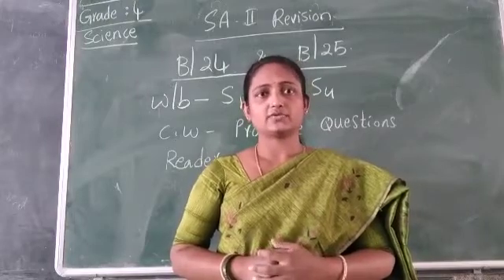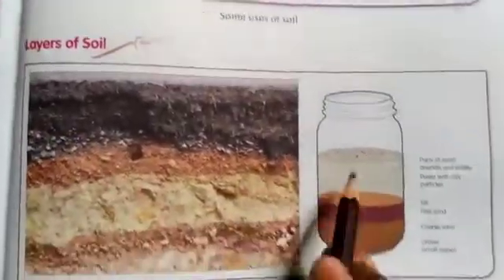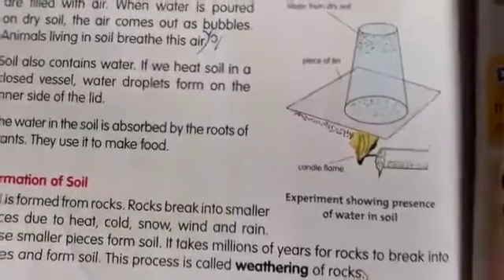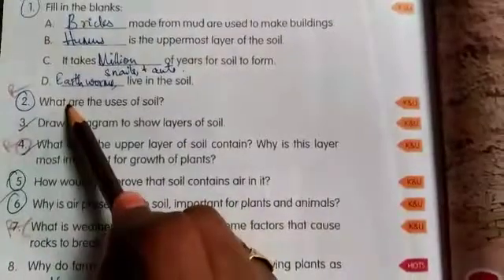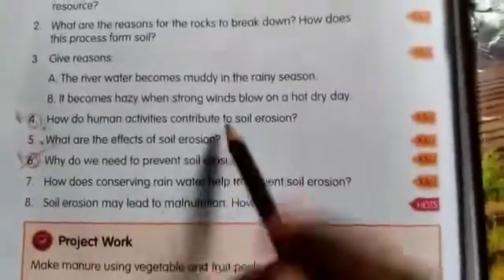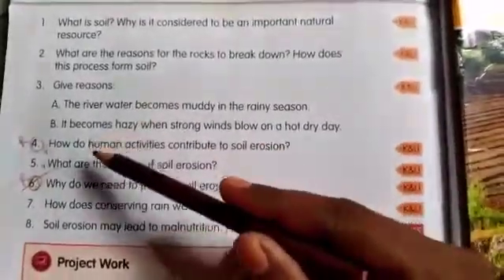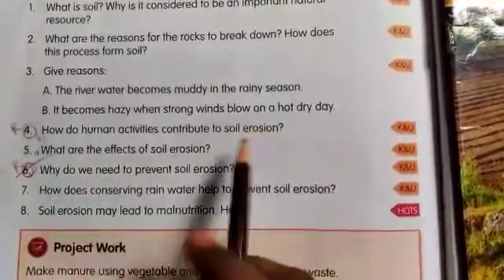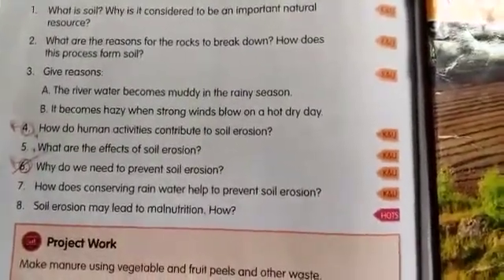Date:19-04-2021 Class:4 Subject: Science Revision bl 24 and 25